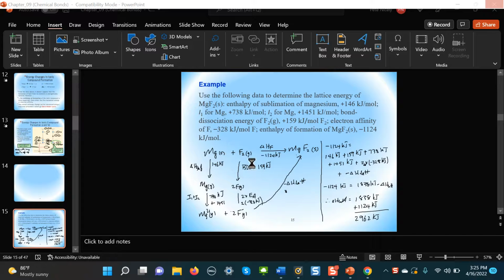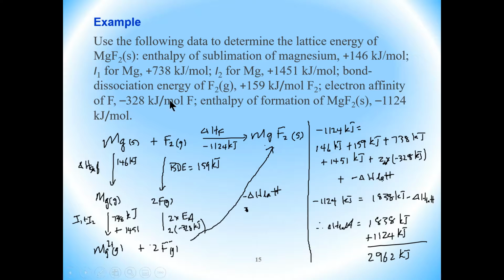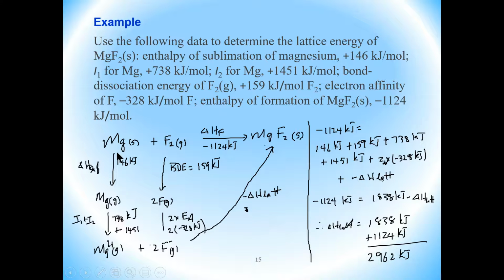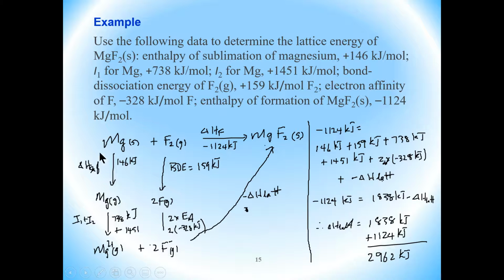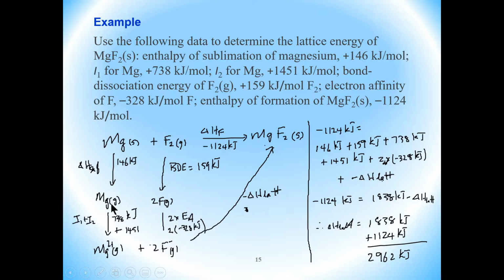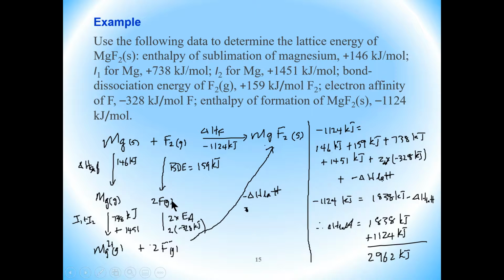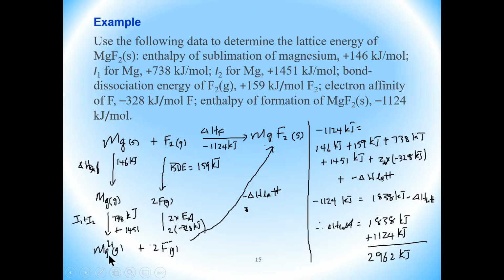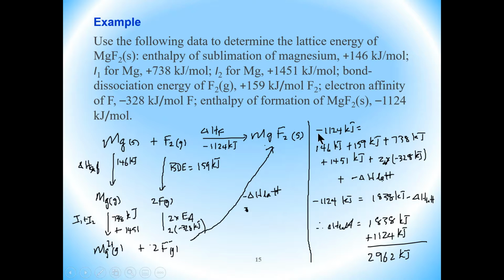Born Haber Cycle Example